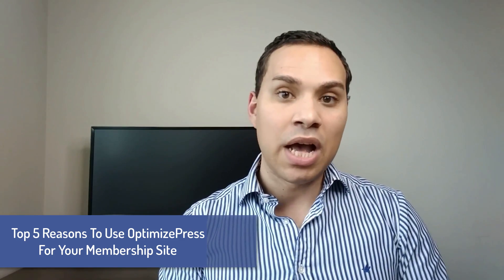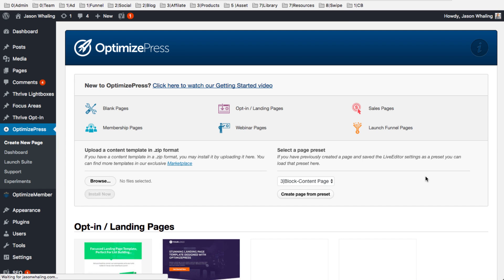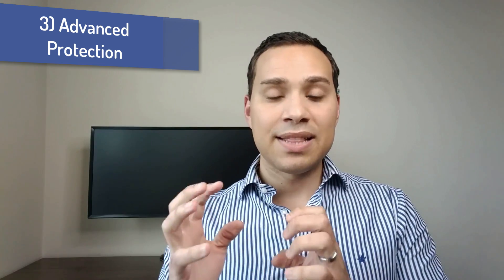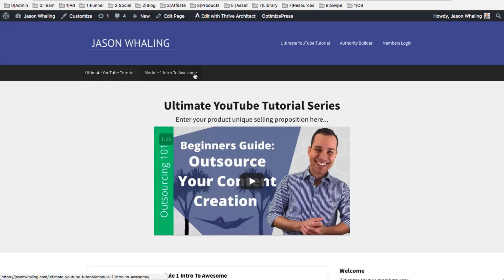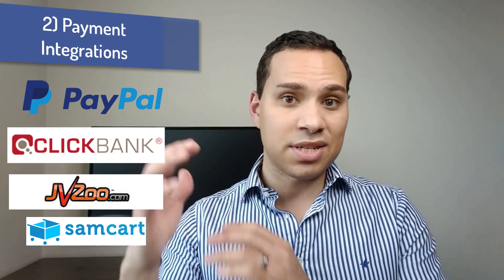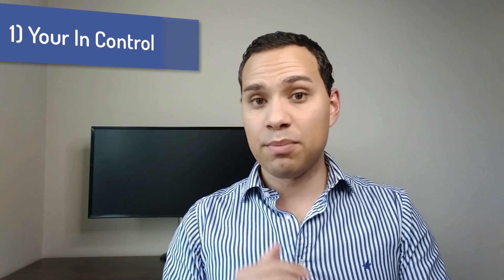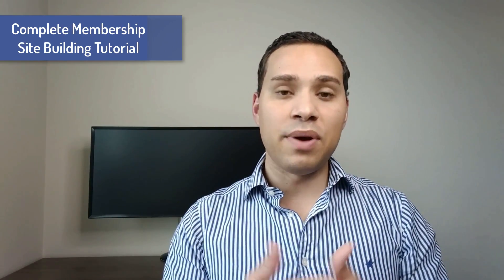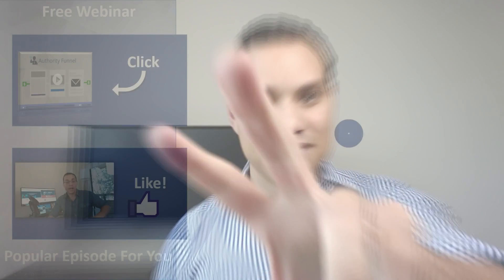Optimizepress Membership Site Review: Top 5 Reasons OptimizePress Membership Sites Rock!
Before you spend a dime on OptimizePress 2.0 for your Membership site (theme or plug-in) you need to see this. OptimizePress just might be the best membership site solution for your WordPress site.

Get the truth! This video will give you an unbiased Optimizepress Membership Site Review.

If you have a membership blog running on Wordpress, then here’s what you should know about Optimizepress.

Optimizepress is a Wordpress theme that will allow you to manage and or setup an entirely new blog in no time. One of the major challenges that a site administrator faces is dealing with codes. The good news is, with Optimizepress, you don’t have to worry a single line of code to get your site up and running.

Still want to know more? Then let’s continue with my Optimizepress Membership Site Review.

With its drag and drop page editor, membership setup page process is simply stress-free. Built-in templates made it even better because you just have to choose one that suits your taste.

Optimizepress has the ability to create high converting and powerful landing pages in just a few clicks. You can control downloads by granting access to paying members and route members and visitors to a sales page if they want to upgrade.

Paypal is widely accepted as mode of payment and is known for its tight security measures. With Paypal integration, you don’t need to maintain a shopping cart software to take care of your payment needs and protection of user credit information.

To summarize my Optimizepress Membership Site Review, you don’t need to be a technical genius to setup a membership site. All you need to have is Optimizepress.